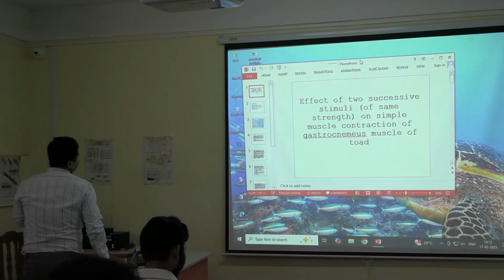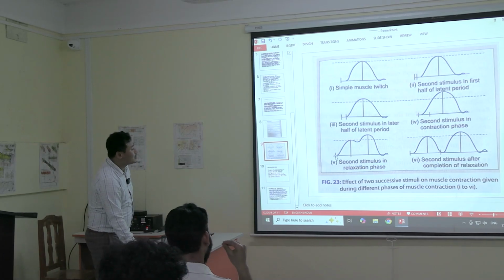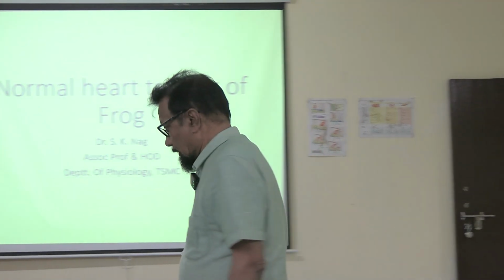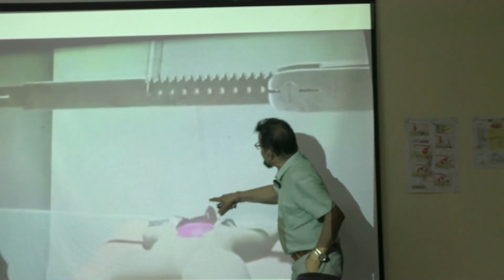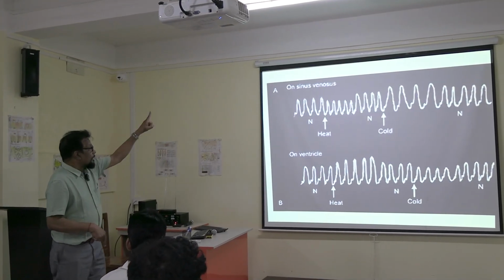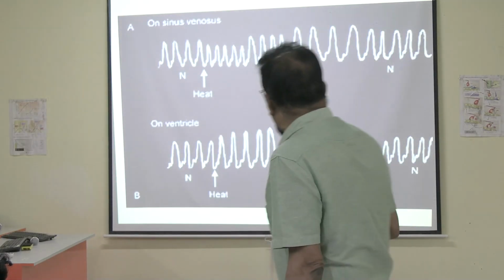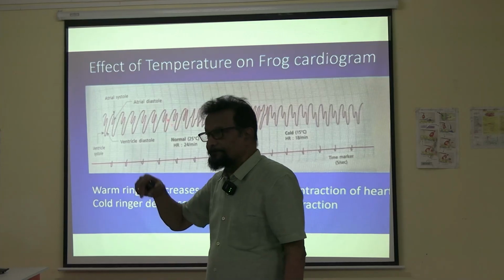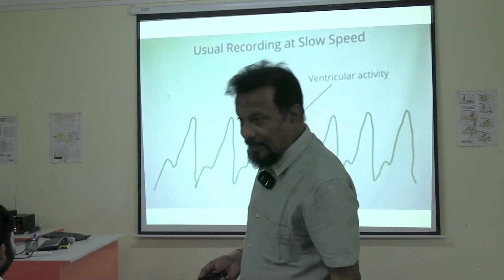Lecture On Amphibian Muscle & Heart Experiments: Contraction, Cardiac Cycle & Drug Effects | MBBS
Dive into the fascinating world of physiological experiments with amphibian skeletal muscle and heart tissue! This video provides a detailed look at how these tissues respond to stimuli and various factors, offering valuable insights into muscle contraction and cardiac function.

In this video, you will explore:

Skeletal Muscle Contraction: Understand the effects of successive stimuli on skeletal muscle, including concepts like the latent period, beneficial effect, and summation. Learn about key properties of skeletal muscle, such as summation, the all-or-none law, and the refractory period.
Amphibian Heart Properties: Discover the unique properties of the amphibian heart, including auto excitability, rhythmicity, conductivity, and the refractory period.
Amphibian Heart Anatomy: Get a clear view of the amphibian heart's anatomy, noting its three chambers (two atria and one ventricle) and the sinus venosus.
Cardiogram Recording: Learn how to record a cardiogram to demonstrate the mechanical activity of the heart. Understand the different components of a cardiogram representing the contraction and relaxation phases of the sinus, atria, and ventricle.
Experimental Setup: See the detailed procedure for preparing a frog heart for experimentation, including pithing, dissection to expose the heart, and using a Stalling's heart lever to record movements on a kymograph.
Effects of Temperature: Observe and understand how hot and cold saline impact heart muscle, affecting both heart rate and the force of contraction.
Staircase Phenomena (Treppe): Learn about the "staircase" or "treppe" phenomenon, where the force of heart contractions gradually increases after a period of rest.
Effects of Drugs: Discover how key pharmacological agents like adrenaline and acetylcholine influence the activity of the amphibian heart.
This video is an excellent resource for students studying physiology, biology, pharmacology, and related fields, providing practical demonstrations and explanations of fundamental concepts in muscle and cardiac function.

Real Class room Demonstration/Lecture On: (PHYSIOLOGY) DESCRIBE BLOOD PRESSURE, FACTORS AFFECTING BLOOD PRESSURE NAD ITS REGULATION
BY- DR. SAMIR KUMAR NAG & DR. FAMOUS DEBBARMA